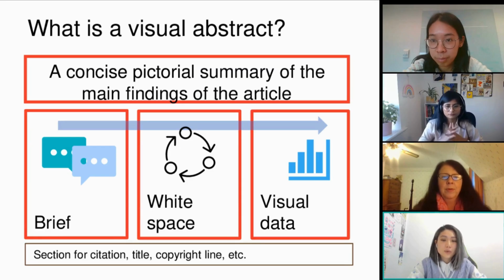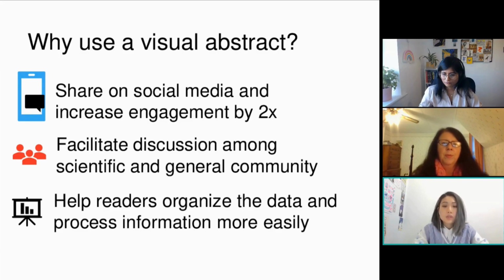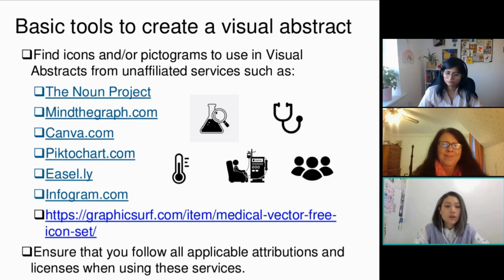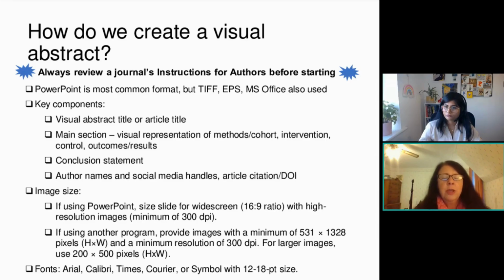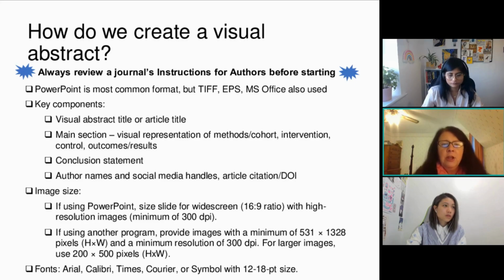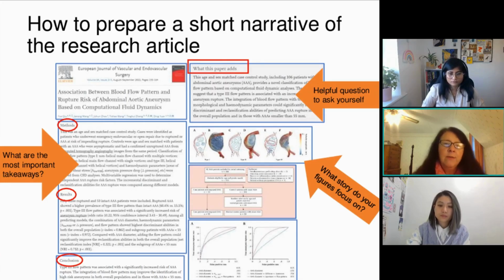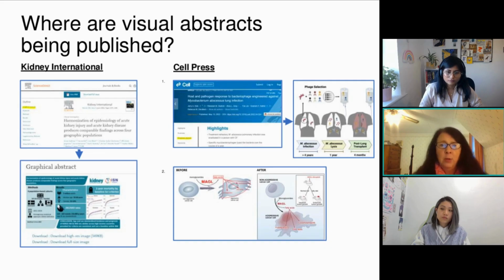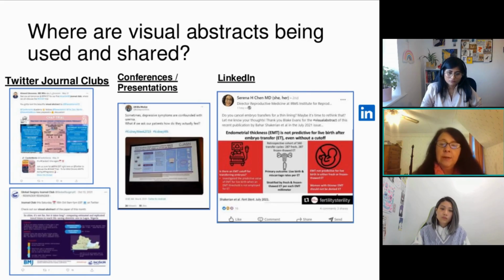How to Create Visual Abstracts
What is a visual abstract and why should you use visual abstracts in your research? How can you create a visual abstract and what message from your research should you select? Hear from Michelle Feng He and Ginny Pittman, as they guide you through visual abstracts in our "From article to art: Creating visual abstracts" module.

Get unlimited free access to this module and hundreds of resources, by registering on Researcher Academy